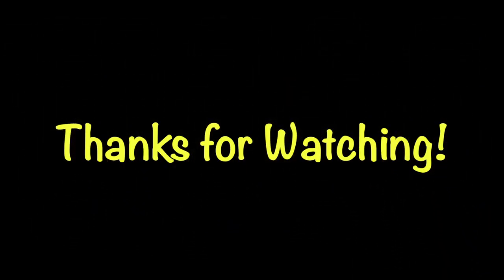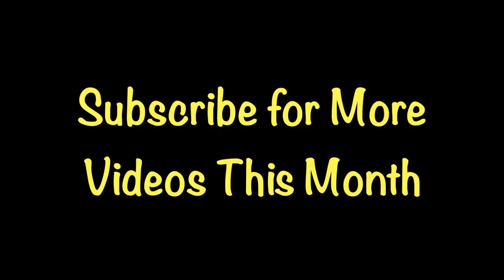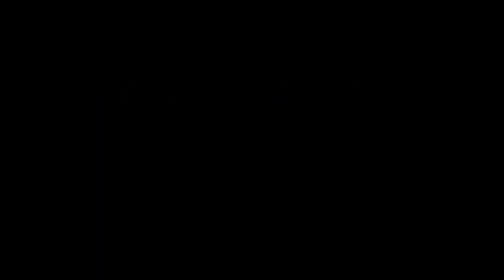VLOGMAS DAY 8: Kat Von D Foundation First Impression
This foundation is EVERYTHINGGG! I wish I didn't wait so long to buy this product because it is so good. I bought everything with my own money.